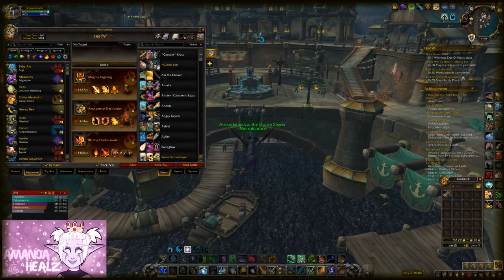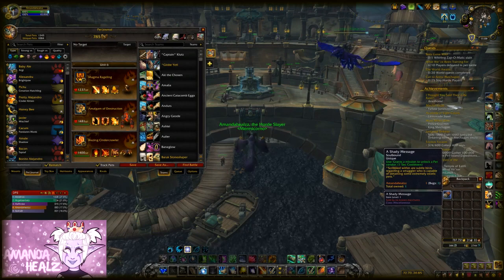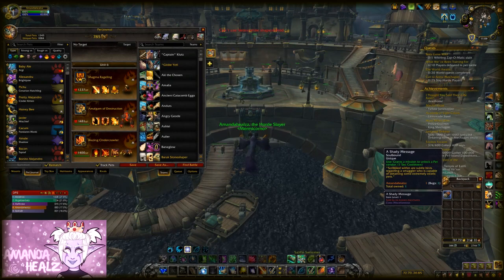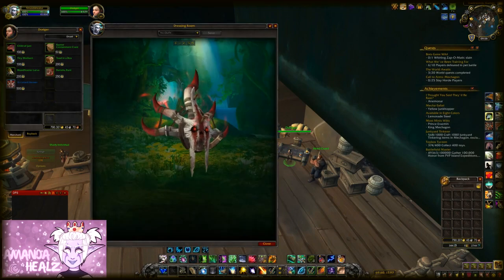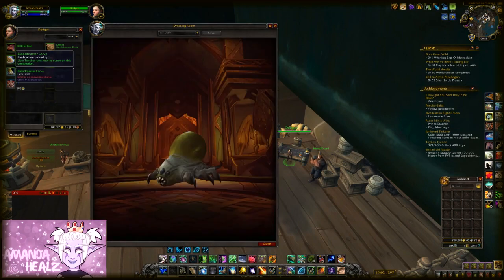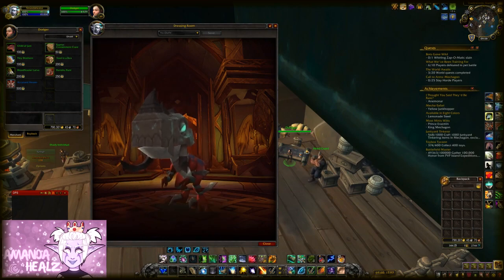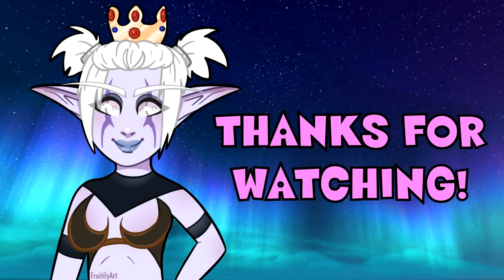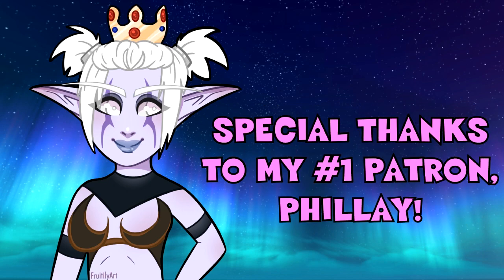WoW BfA - How to unlock Dodger - Hidden Battle Pet Vendor in Boralus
This has been on my to-do list for a while, but I've just got round to doing it recently!

Dodger is only for Alliance - - the Horde equivalent is called Olly and is unlocked exactly the same way, but sells different pets (Abyssal Eel, Drustvar Piglet, Bloody Rabbit Fang, Wad of Spider Web, Greatwing Macaw Feather & Strange Looking Mechanical Squirrel).

I'm pretty sure it was the WoW Secret Finding community who discovered all of these hidden pet vendors, so thank you to them for all their hard work!